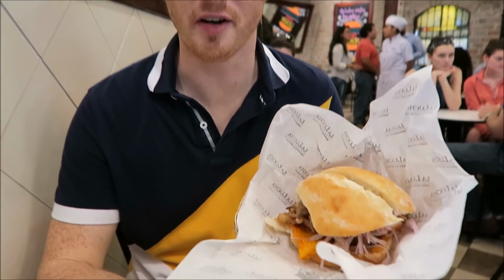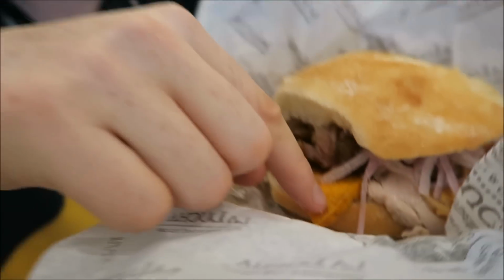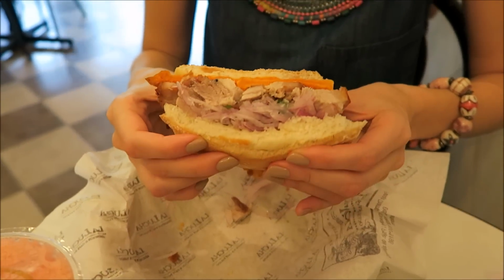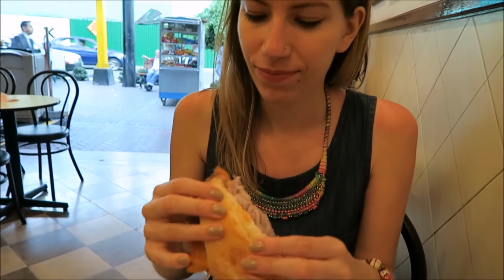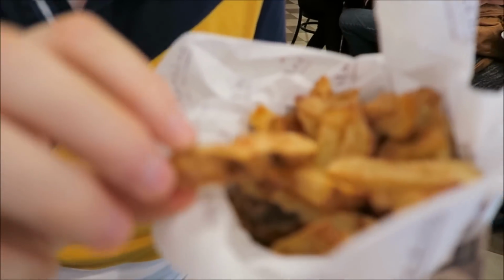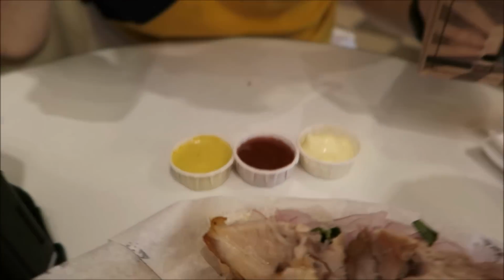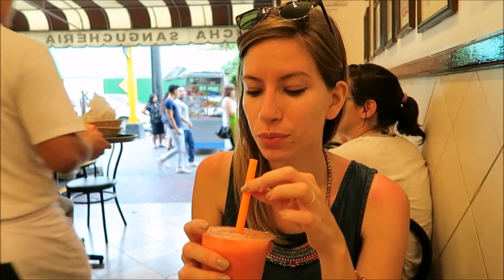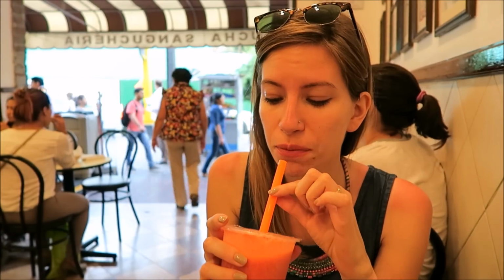La Lucha Sanguchería: Pan con Chicharrón (Braised Pork Sandwich) for lunch in Lima, Peru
Peruvian cuisine is diverse enough to suit any kind of craving. When we're in the mood for something a little bit greasy and filling we usually head out for a Pan con Chicharrón (Braised Pork Sandwich) with fries (Papas Fritas) and a strawberry fruit smoothie (Batido de fresa). It's a winning combo ;) For lunch we headed to La Lucha Sanguchería, after numerous recommendations, to try this classic combo. With a diner like atmosphere, quick turnover, and big crowds it's a lively place to grab a bite just across from Kennedy Park in Miraflores, Lima. The food didn't disappoint as the portions were huge (we just ordered one set to split between the two of us) and left feeling like we could loosen our belt buckles just a tad ;) If you're in the mood for some Peruvian fast food definitely give this a try.

La Lucha Sanguchería: Pan con Chicharrón (Braised Pork Sandwich) for lunch in Lima, Peru Travel Video Transcript:

So it is dinnertime here in Lima and we are at a place called La Lucha which specializes in sandwiches so we've ordered a Chicharrón sandwich which is like a fried pork. It should be really tasty. We are waiting for our food to get here. And yeah, let's get started.

So our food has arrived. Yeah we've got our Pan con Chicharrón. It's looking good. It looks amazing. If you look down here you really get a good tour of what we have. So we've got a bun and inside it looks like we've got lots of onion. I'm guessing it is sweet onion. Yeah. Then we have the fried pork and then the kamote - the sweet potato. Exactly. So that looks like a pretty awesome sandwich. Let's try it now. Yes.

Alright, it is my first bite. Mmmm.

It's so good. It's so good. You know what really makes a sandwich. I mean the meat is awesome it is really good quality but it is the sweet potato. I love having sweet potato in my sandwich. That's an unusual ingredient but it works doesn't it? It does.

Look at that. Oh. So it is now my turn to taste the magic. The magic in your hands. Wow. That is wonderful. I think my favorite part is actually the onions. So are they more sweet? Sweet and I think. I wonder if it has a little bit of vinegar. It's a little sour which I really like. Oh no, lemon. I think it is lemon drizzled on the onions. That is what it tastes like. Mmmmm.

So so good.

And of course we had to get a side order of fries. Yeah, because no sandwich would be complete without a healthy portion of fries. And these are really crispy looking fries that you can actually still have the skin still on them. Yeah. So we've got three different dunking sauces. I have no idea what they are. So I'm going to try them one by one. Let's try this one first. That's like a tangy tartar sauce. And the fries are really tasty. Yeah, I'm guessing this is ketchup. Yes. Hmmm. Was it? He guessed correctly once again. But it is sweeter than North American ketchup. Yeah. And last one - I'm thinking that might be. I'm going to guess mayo. Good guess. You nailed that. Bingo.

Alright, and to wash it all down I got this strawberry smoothie. Mmmm.

Which is really like thick and frothy and sweet. You can tell they use fresh strawberries. It's really good.

So how much was it for that good greasy meal? Alright, so that delicious feast of a meal was 30 Soles which in the current exchange rate is actually less than 10 US dollars that included our huge sandwich, our fries and a strawberry smoothie that was delicious. So not bad, right?

This is part of our Travel in Peru series. We're making a series of videos showcasing Peruvian culture, Peruvian arts, Peruvian foods, Peruvian religion, Peruvian cuisine and Peruvian people. All things Peruano. The best of Comida Peruana and Cocina Peruana.